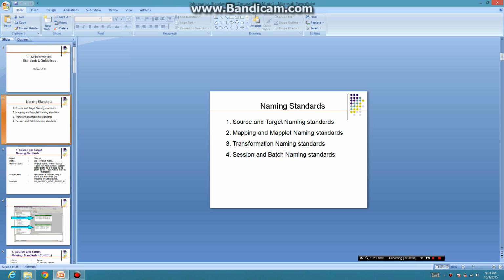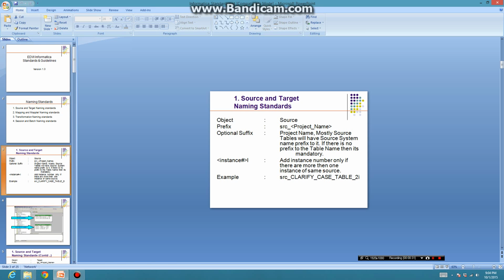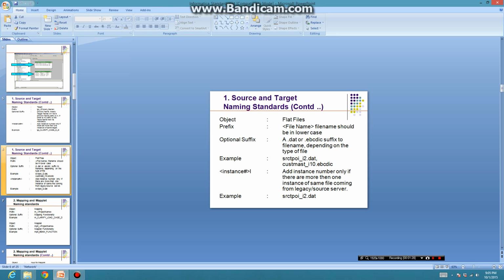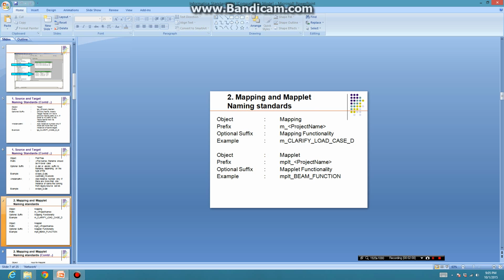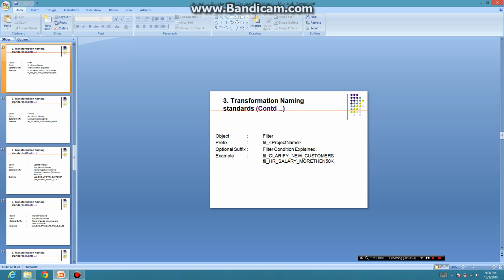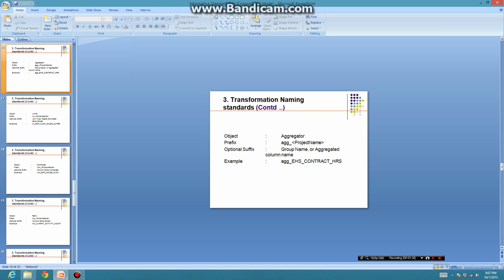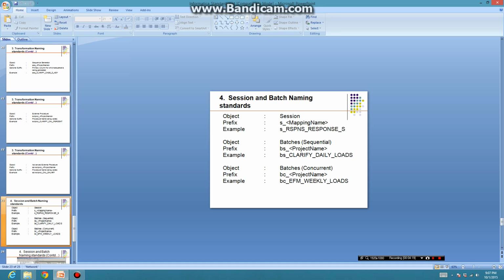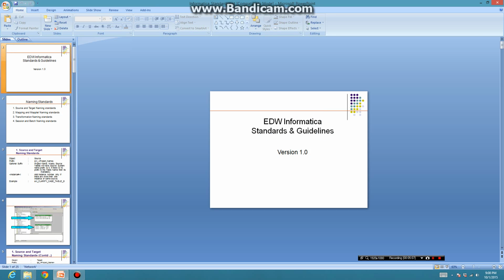Informatica Naming Standards for Source, Target , Mapping, Session etc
Informatica Naming Standards for Source, Target , Mapping, Session for best practices.